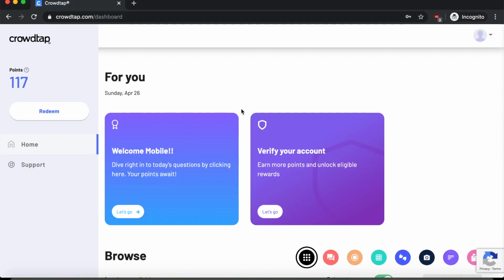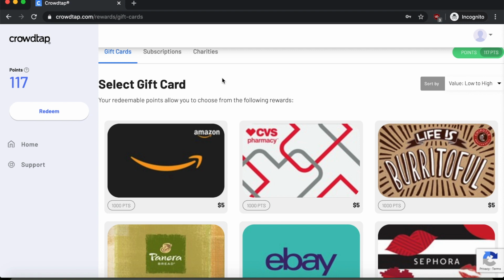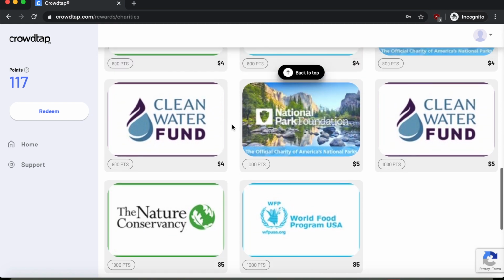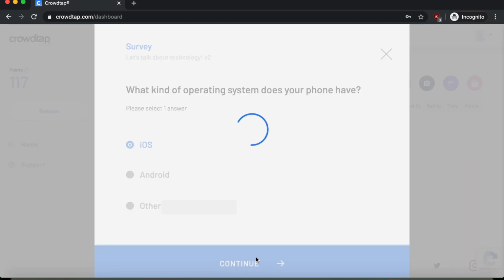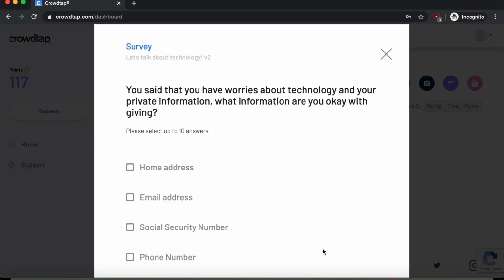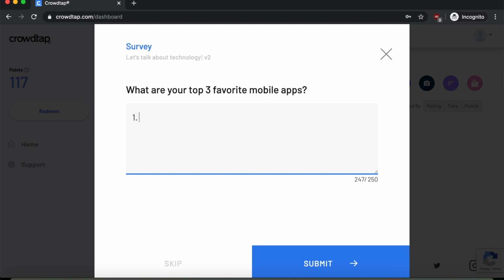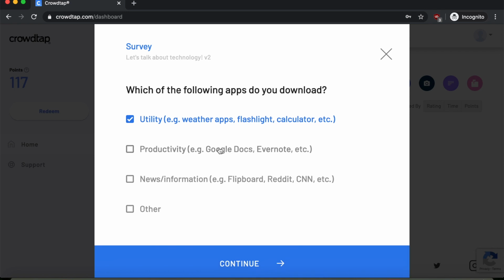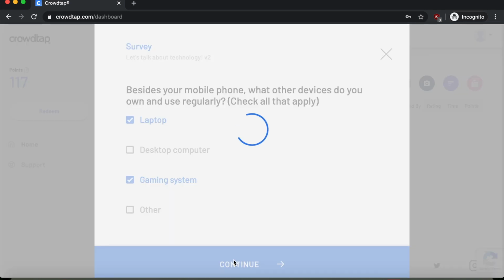How to Make $25 AGAIN AND AGAIN By Answering Questions!! (ZERO Survey Disqualifications!)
Do you want to know how to make $25 again and again by answering questions? Check out this video to learn more about CrowdTap, which has zero survey disqualifications, so you can be sure to always gain rewards for your answers.

NOTE: Results may vary by individual.